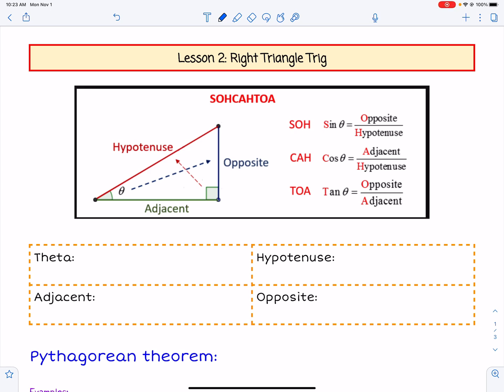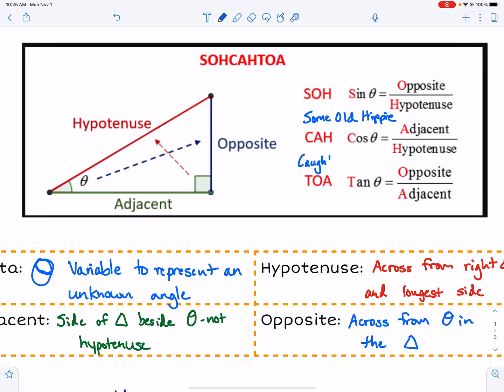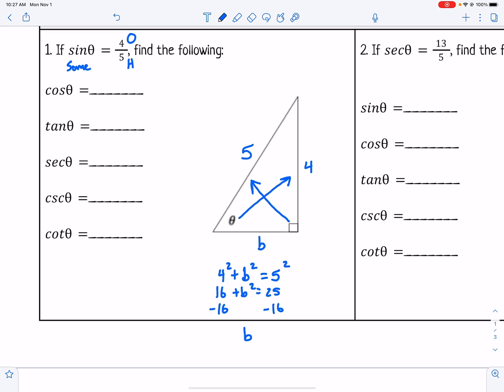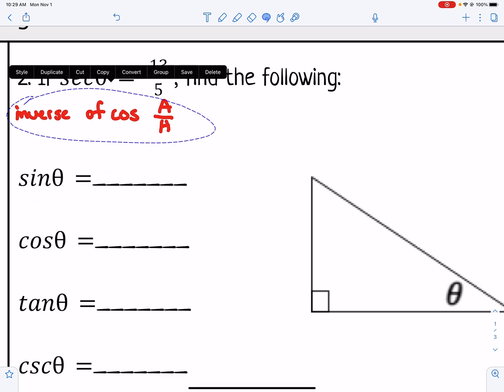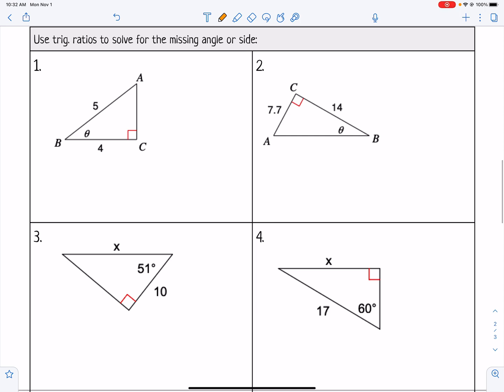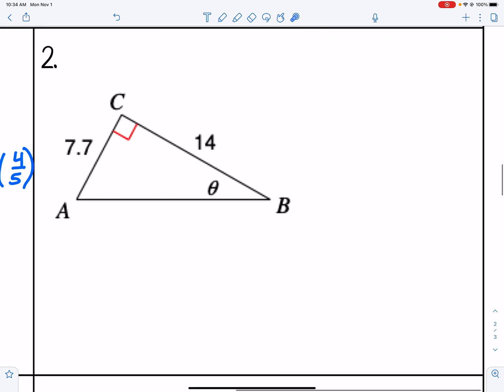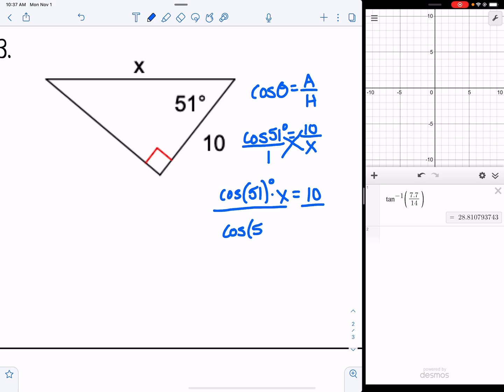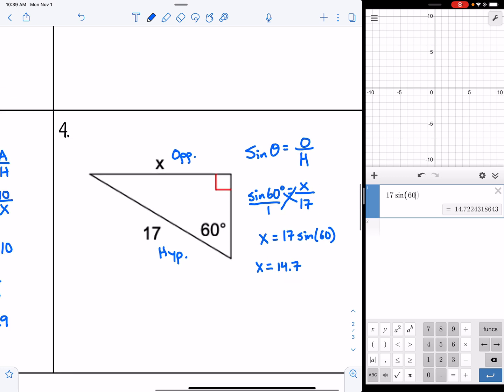Right Triangle Trig F21